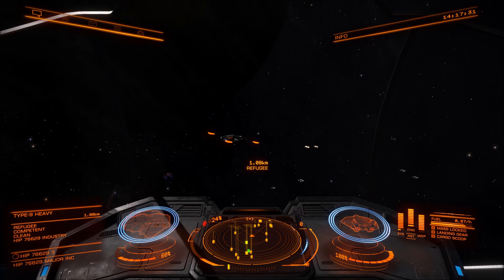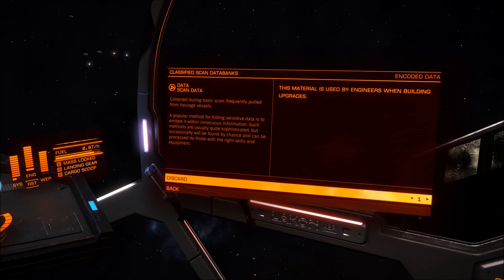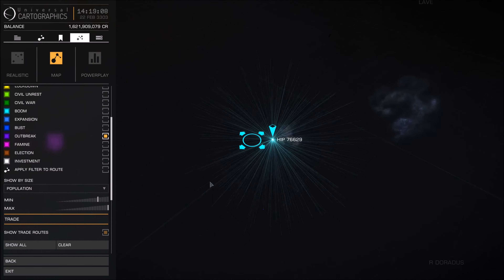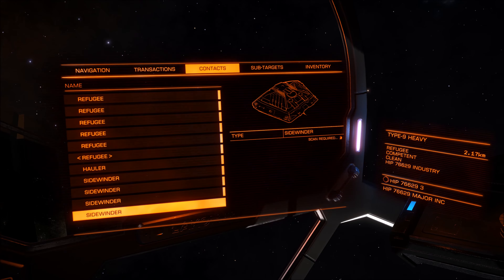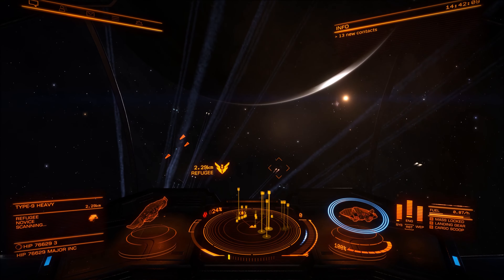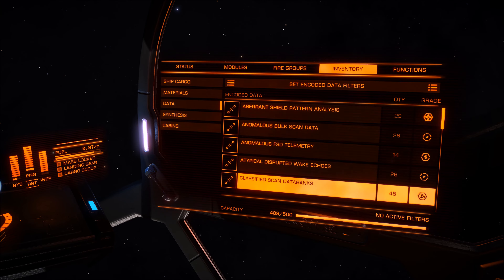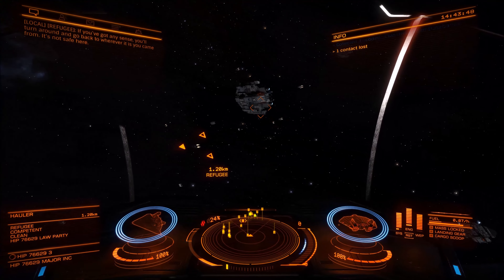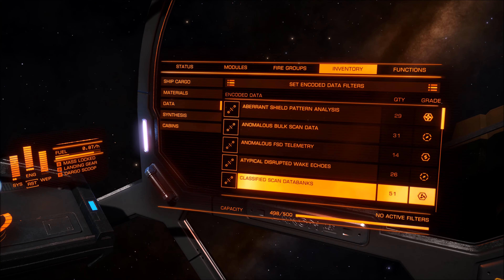How to collect classified scan databanks (Elite Dangerous)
In this video I explain how to find and collect classified scan databanks. You will probably be wanting 50 of them to unlock Ram Tah. You basically want to find a Convoy Beacon by searching for high population outbreak systems. You may need to visit a few systems to actually find one. After-which keep scanning all the Type 9's, 7's and Haulers for a random chance of some classified scan databanks. This can take around an hour to collect all 50 required to unlock Ram Tah.